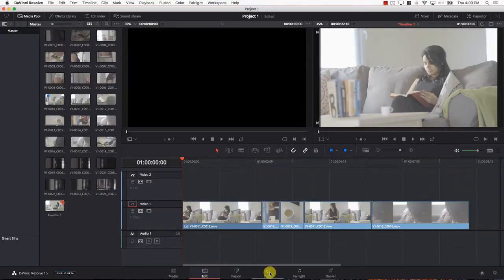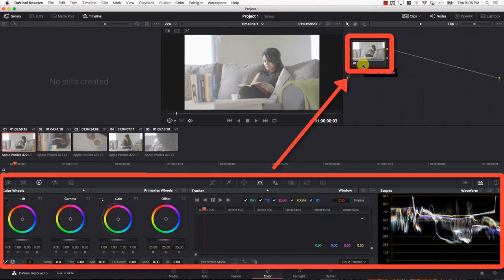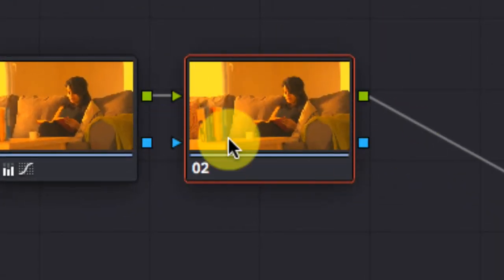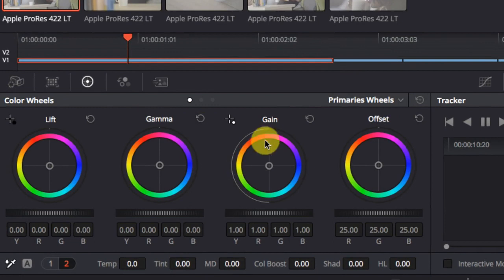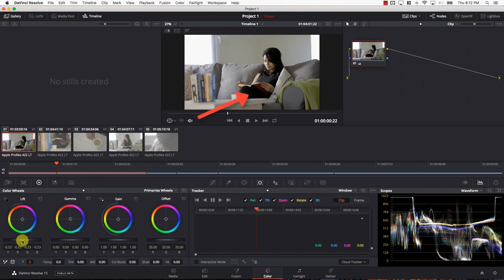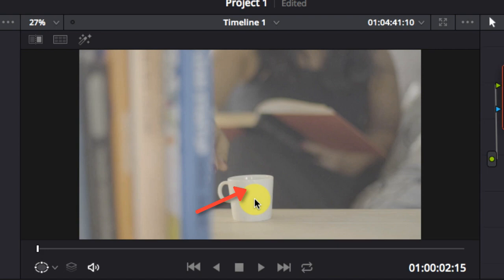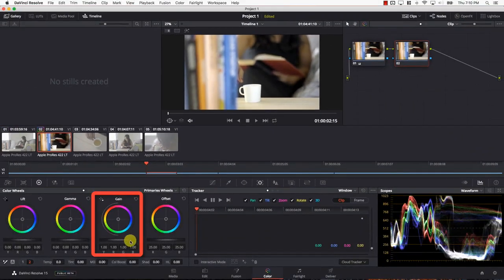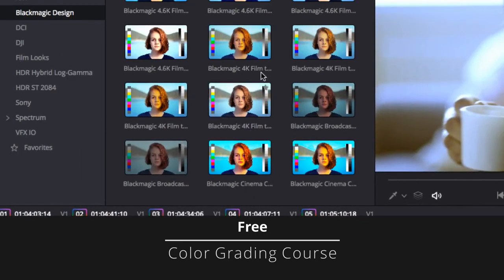davinci resolve The Color Tab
The Color Tab